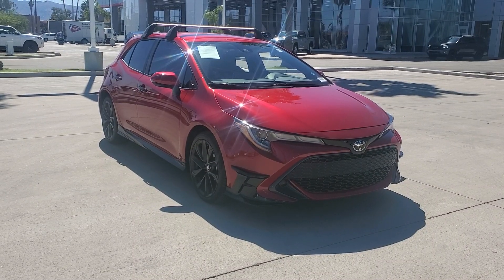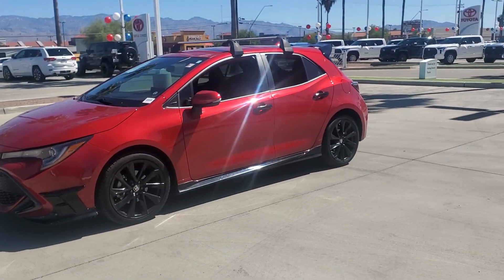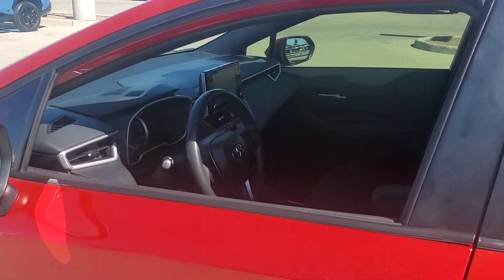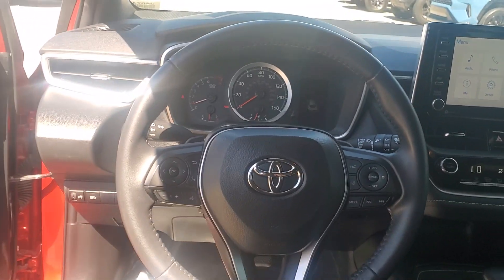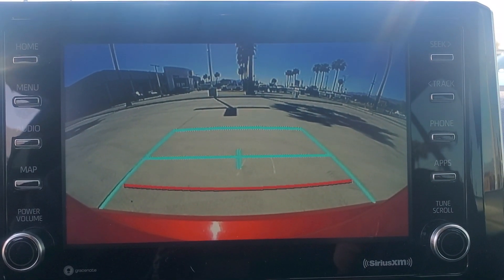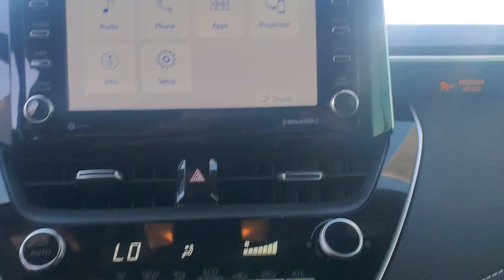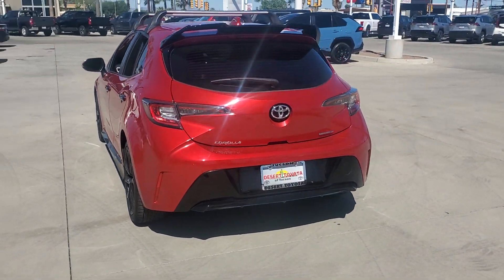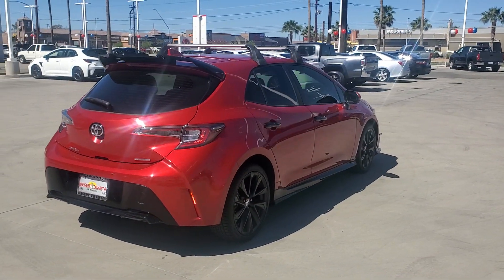2021 Toyota Corolla_Hatchback SE AZ Tuscon, Casa Grande, Green Valley, Marana, Sierra Vista, AZ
2021 Toyota Corolla_Hatchback available in 7150 East 22nd Street, Tucson, Arizona at Desert Toyota of Tuscon. Servicing the Tuscon, Casa Grande, Green Valley, Marana, Sierra Vista, AZ area.

2021 Toyota Corolla_Hatchback SE available at Desert Toyota of Tucson located in 7150 East 22nd Street, Tucson, AZ, 85710 and servicing the Tuscon, Casa Grande, Green Valley, Marana, Sierra Vista area.

You'll have love at first sight with the   2021  Toyota Corolla_Hatchback.  Take a closer look at this sleek Toyota Corolla Hatchback. It's an exciting performance machine with a wide stance and a sporty interior designed to keep you comfortable and secure even on the most spirited drives. What's more, its advanced connectivity, multimedia tech, and safety features combine to give you an outstanding driving experience. These are just some of the great options this vehicle comes with: Apple Carplay®/Android Auto®, Keyless Entry, Satellite Radio, Heated Mirrors, Back-Up Camera, Steering Wheel Audio Controls, Aluminum Wheels, Alarm, Electronic Stability Control, Rear Spoiler. You need practical but you want fun. Get both in this exciting Corolla Hatchback. We'll make your test drive the best part of your day. What are you waiting for?